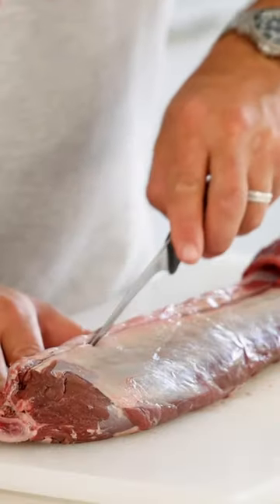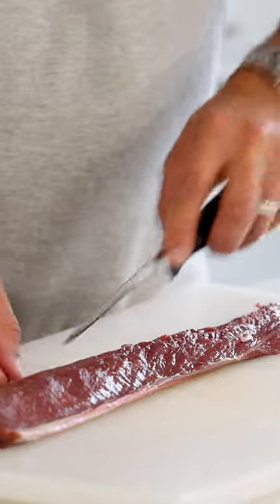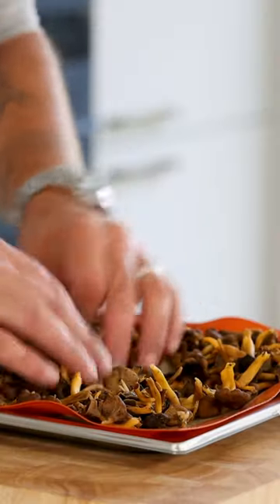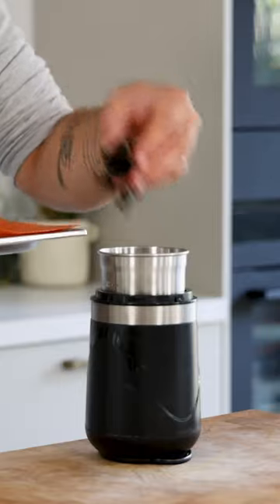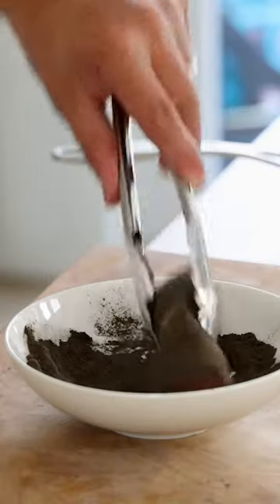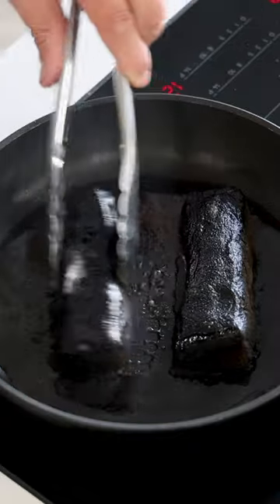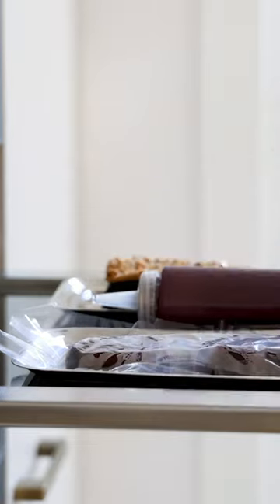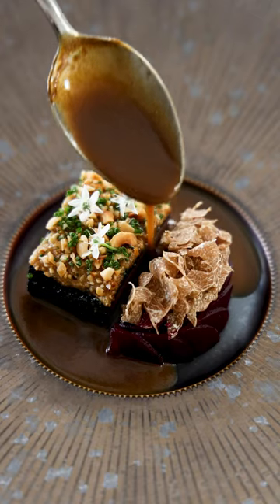How To Cook Venison